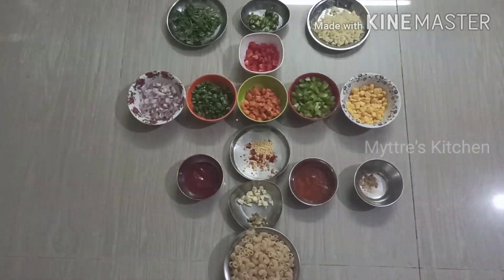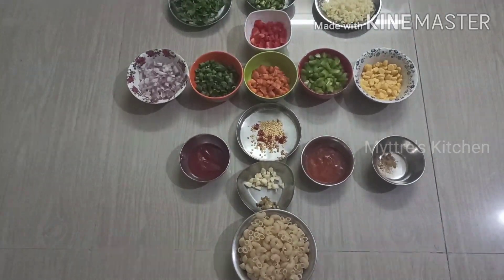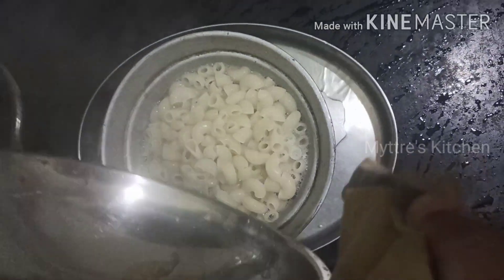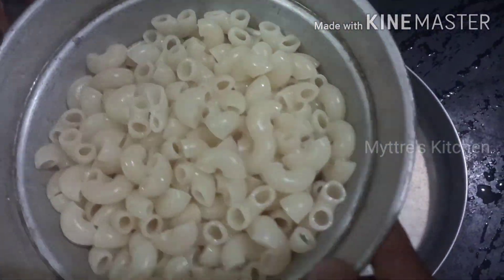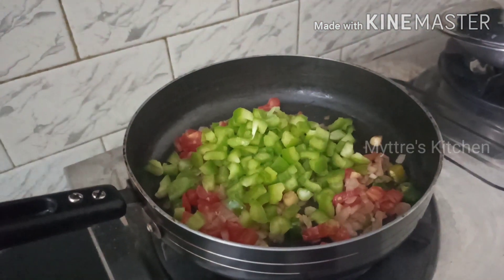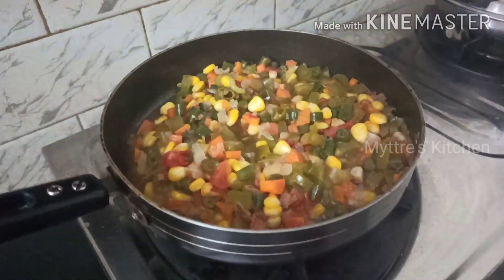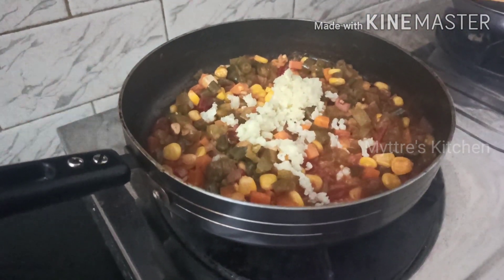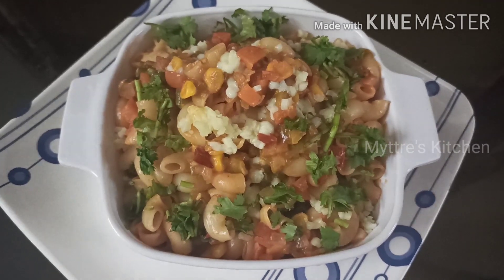Restaurant Style - Italian Pasta |How to cook this recipe| Italian Veg Pasta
Timestamps
Intro = 0:00
Ingredients = 0:05
Cooking = 1:16
Outro = 6:15
End Card = 6:43

Pasta is the Italian designation or name given to a type of starchy noodle or dumpling food or dish typically made from grain flour, commonly wheat, mixed into a paste or dough, usually with water or eggs, and formed or cut into sheets or other shapes. It is usually cooked by boiling, baking, or frying.
So today we are going to Vegetable sauced pasta with a creamy texture with adds in more value to the overall dish.

Pasta is all-time favorite from kids to elders since its nutritious as well as we are adding in all the veggies into it so the diet part - nutrition is taken care of well.

Sustained Energy: Carbohydrates like pasta provide glucose, the crucial fuel for your brain and muscles. Low Sodium and Cholesterol Free: If you're watching your cholesterol levels, pasta is perfect for you, being very low in sodium and cholesterol-free. Folic Acid and a Balanced Diet.

Please watch my video and try doing the pasta and surprise your friends and family members.
And of course , share your comments in the below comment box. By Myttre's Kitchen

Try this and delight your loved ones.